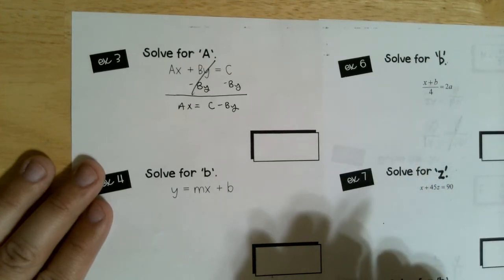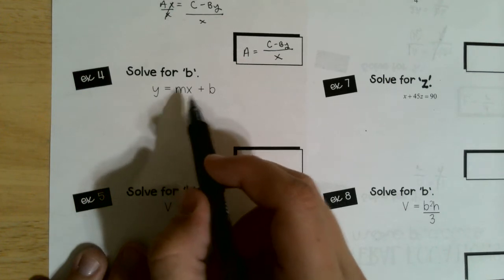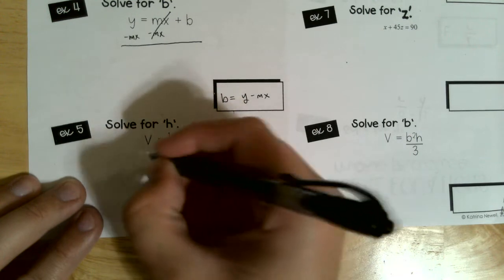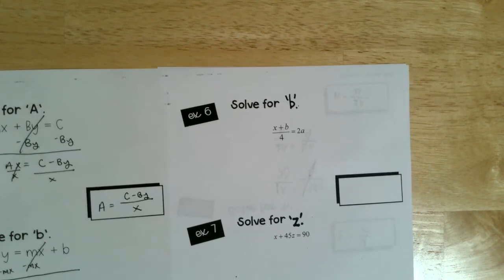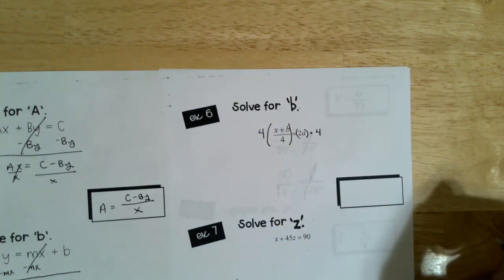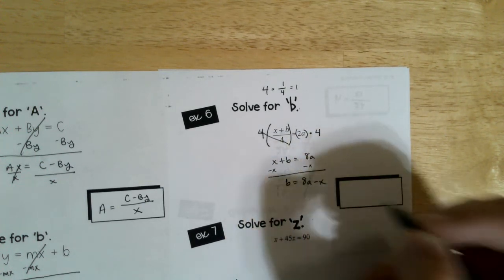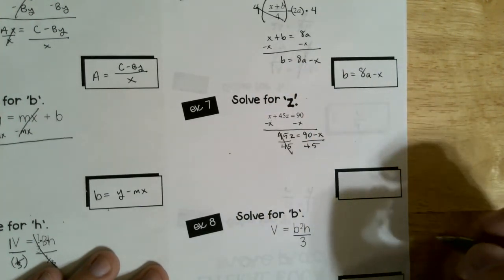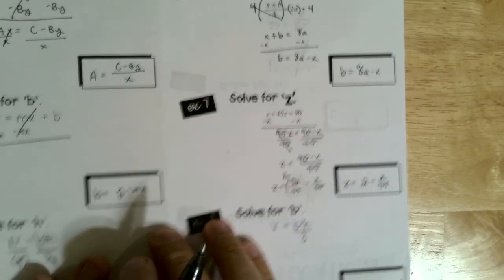SREB Ready for High School Math Lesson 2.5 Part 1 - Solving Literal Equations